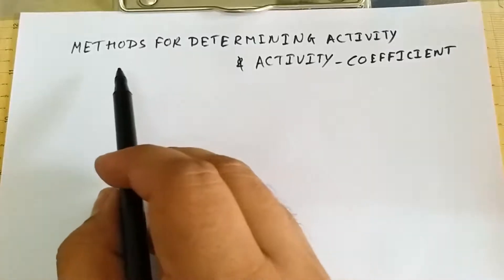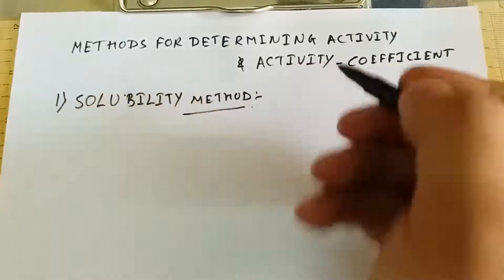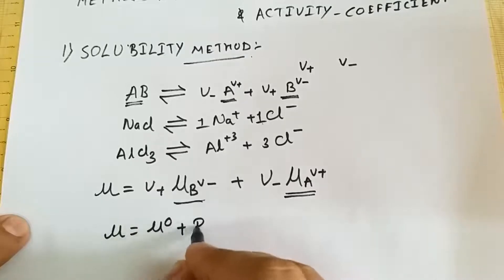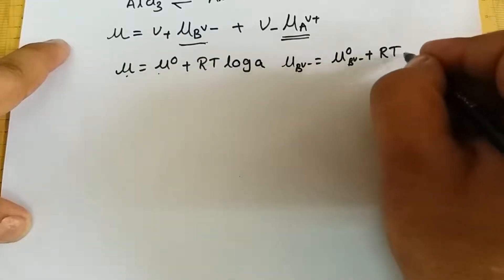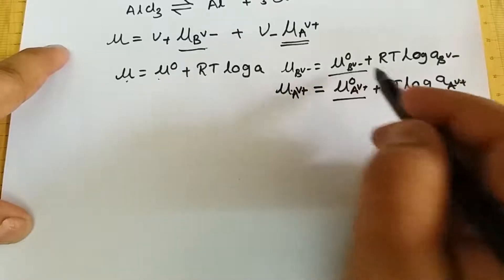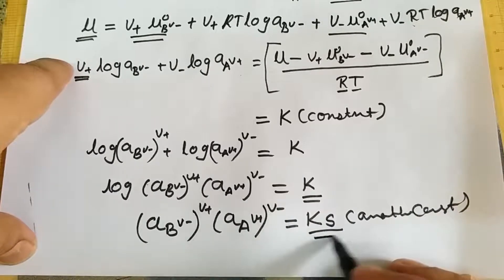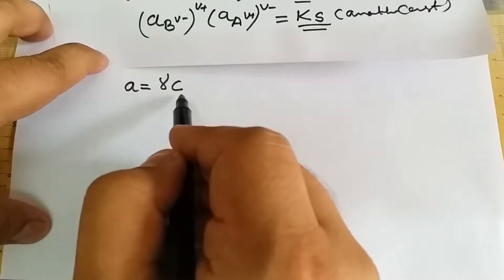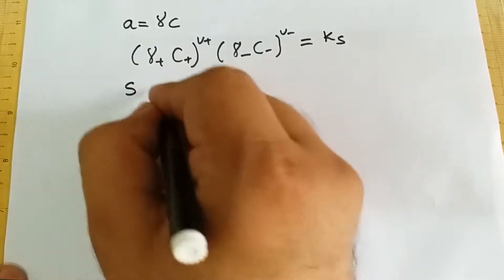DETERMINATION OF ACTIVITY AND ACTIVITY COEFFICIENT BY SOLUBILITY METHOD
SOLUBILITY METHOD IS A SIMPLE METHOD TO DETERMINE ACTIVITY AND ACTIVITY COEFFICIENT